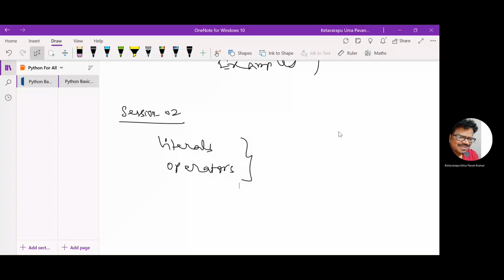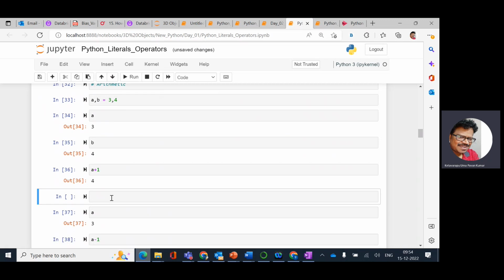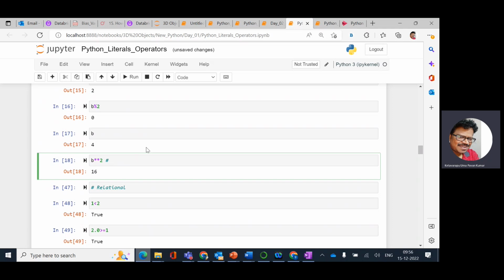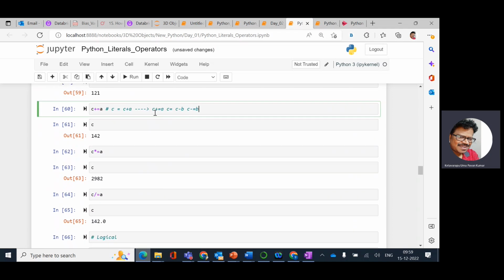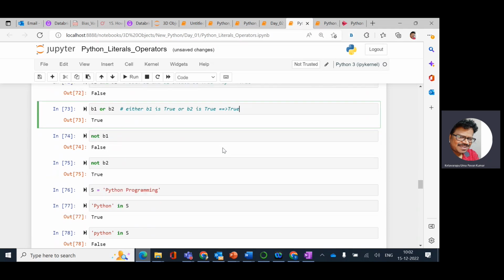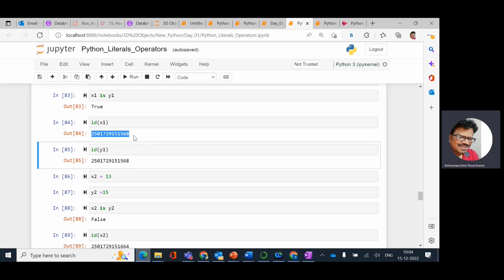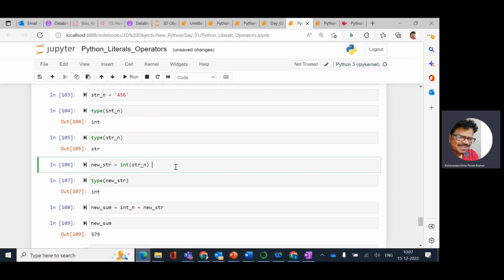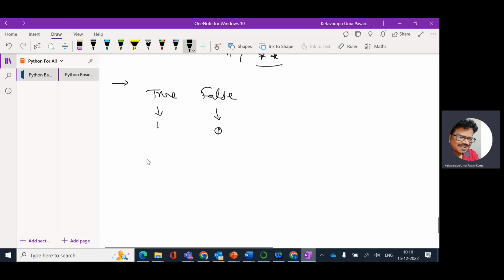Python Operators and Boolean Usage_Session_02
Python Operators, Boolean Usage, Logical, Arithmetic, Type Casting.